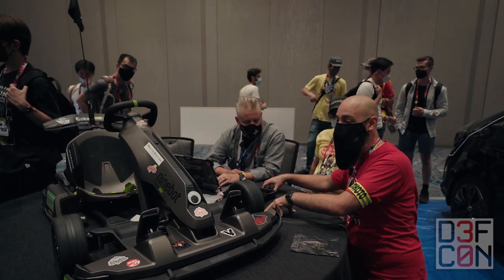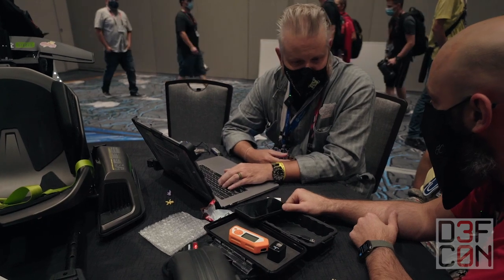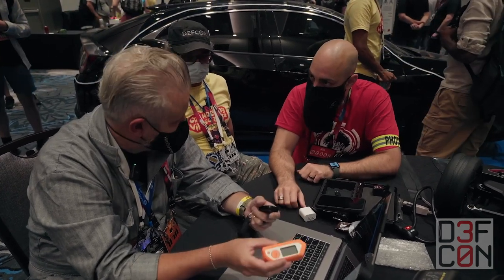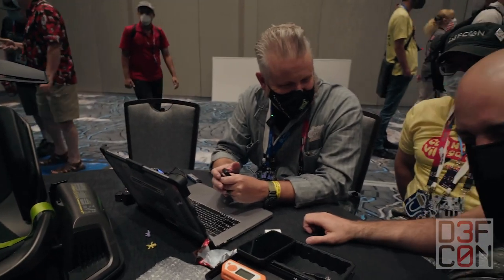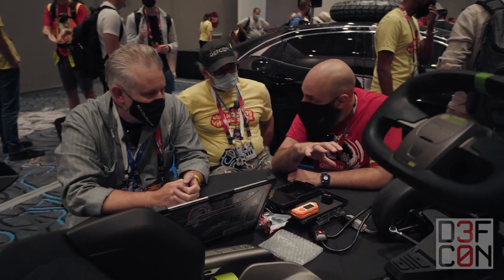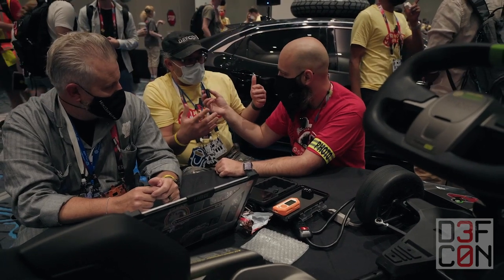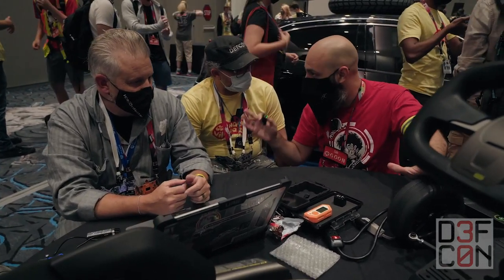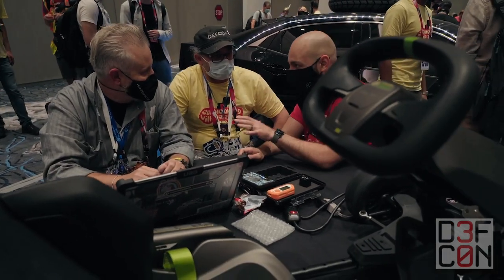DEF CON 30 - Silk- GoKarts